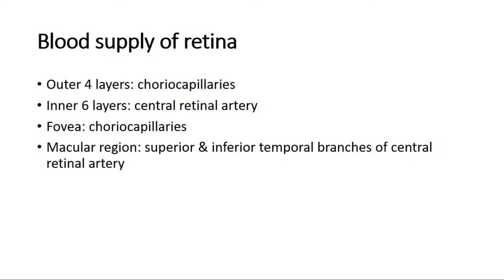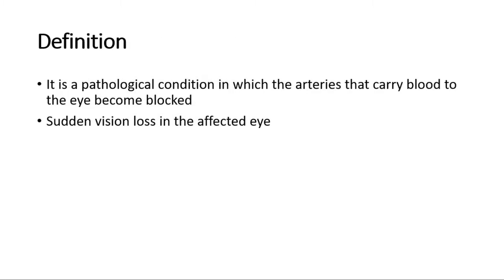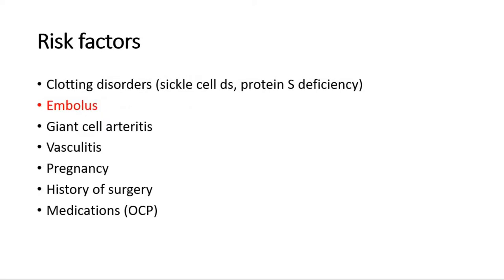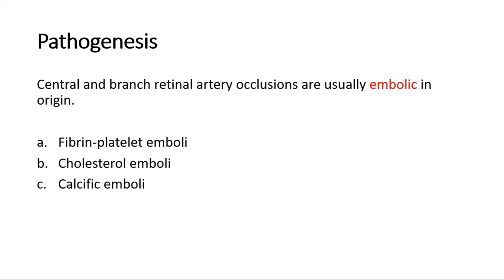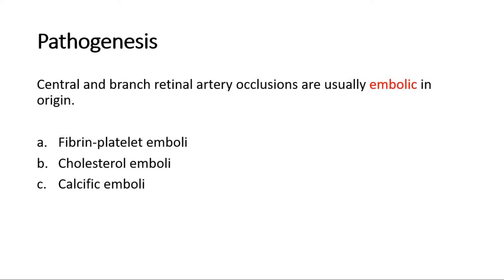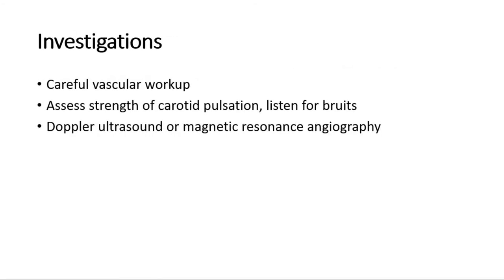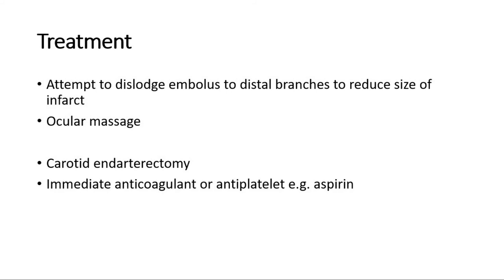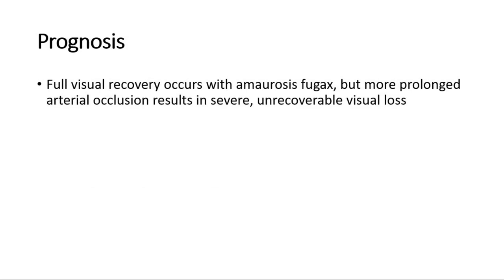Central retinal artery occlusion - risk factors, fundoscopy findings, management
Central retinal artery occlusion is an ocular emergency that can threaten the sight. This video talks about the risk factors, findings in fundoscope and immediate management for CRAO.